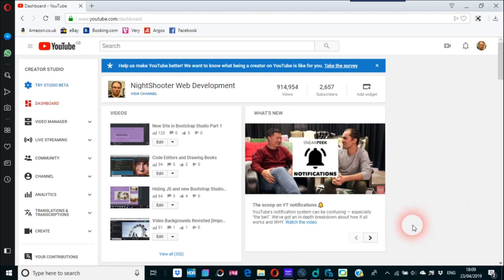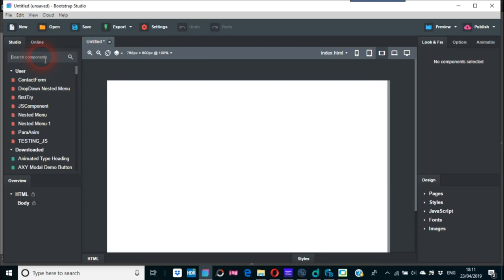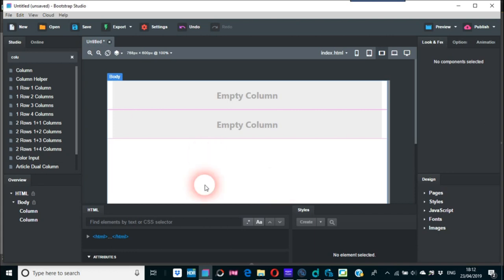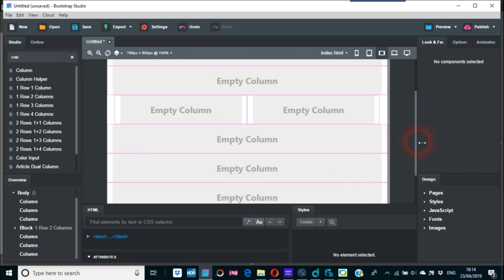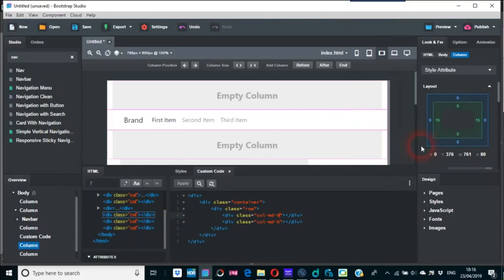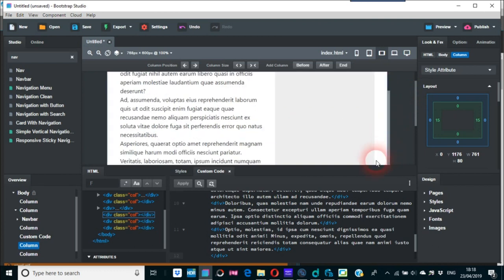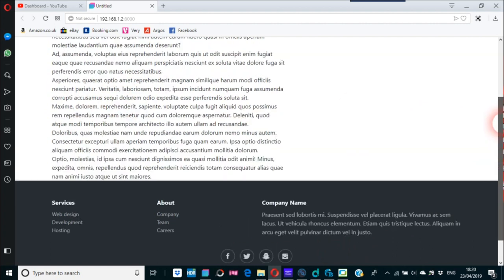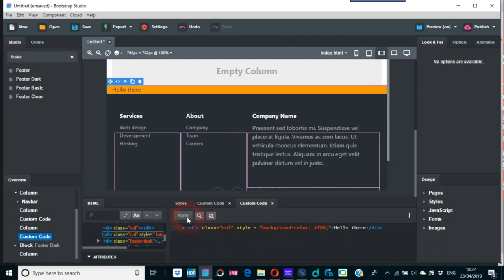Starting a Web Site in Bootstrap Studio the Correct way Part 1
One correct method of starting a web site,  it's all about thinking it out and taking steps not to get bogged down, with padding everything out.